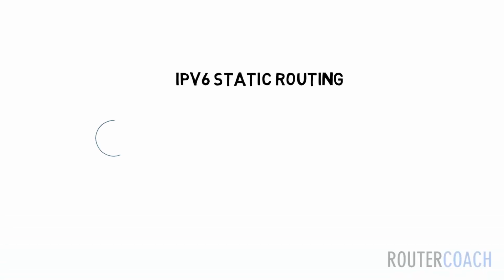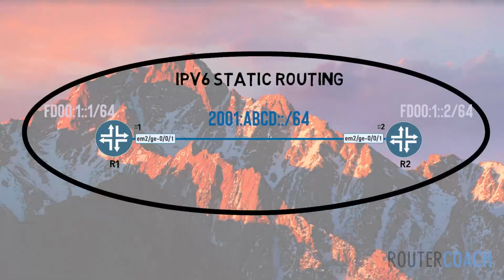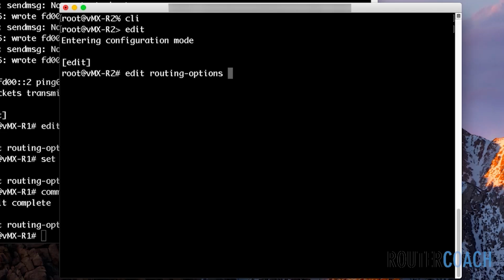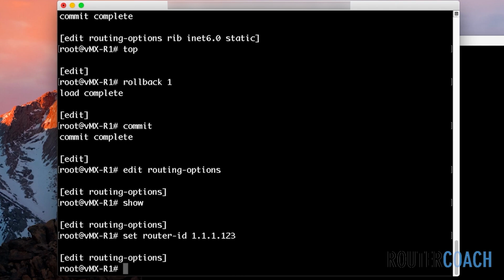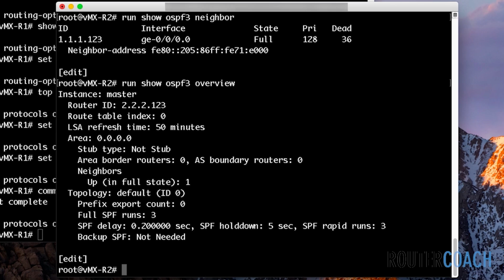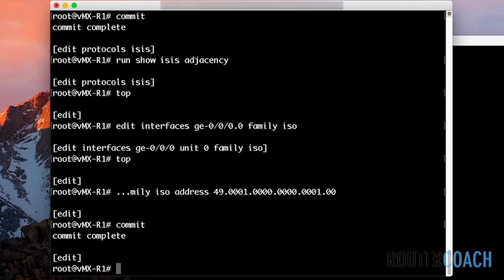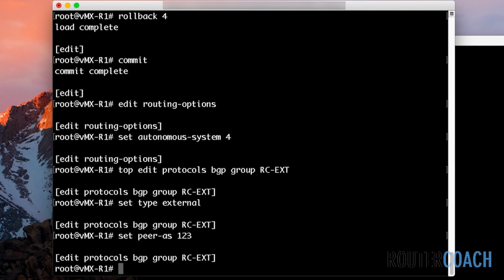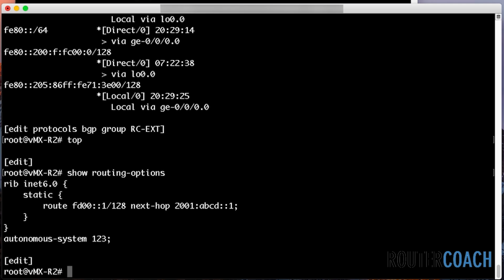40. IPv6 Routing Operations in Junos | JNCIS-ENT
In this advanced lab session, we walk through the core IPv6 routing operations in Junos OS using a clear and structured lab diagram. You’ll learn how to build and test IPv6 routes across multiple interfaces.

Covered in this video:
Static IPv6 routes
Verifying the routing table
IPv6 route propagation basics

This is a key topic for your JNCIA and JNCIS-ENT certification prep, and it’s also essential knowledge for any engineer working in dual-stack or IPv6-native environments.